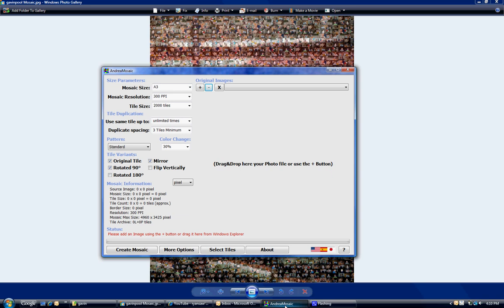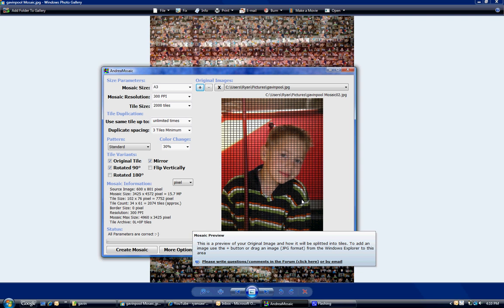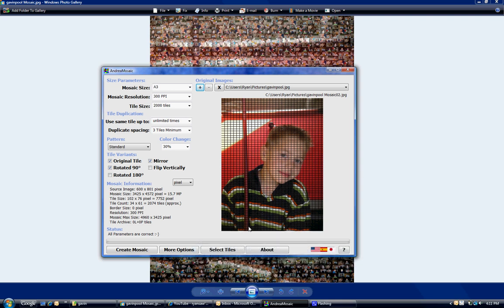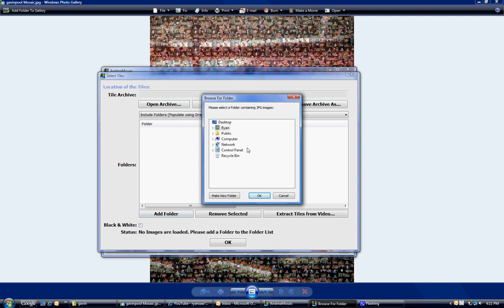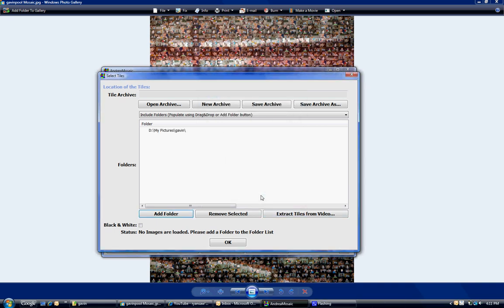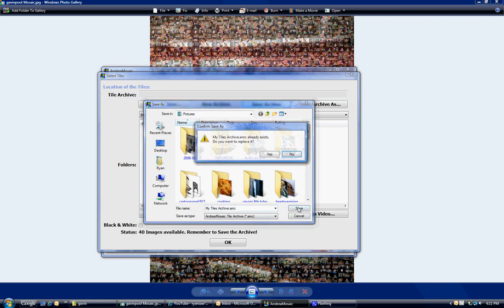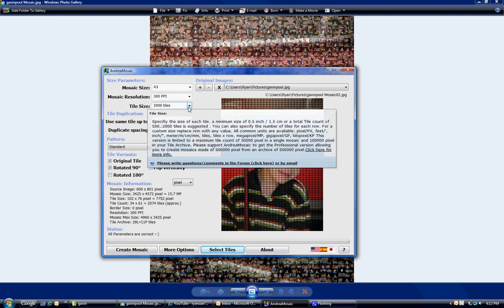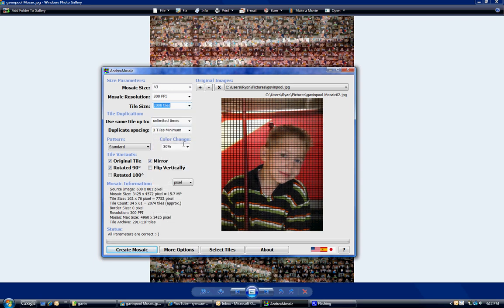How To Create a Mosaic Image (Use multiple images to create one)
I ran across this really neat and free software.  I had trouble when I first tried it so I figured I would make a very quick video.  Hope it helps:
Andrea Mosaic